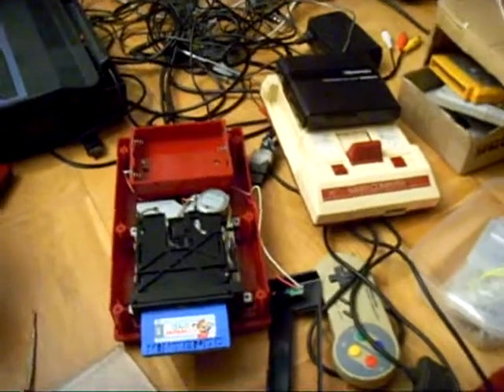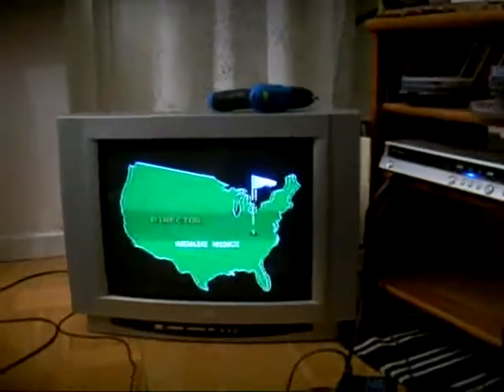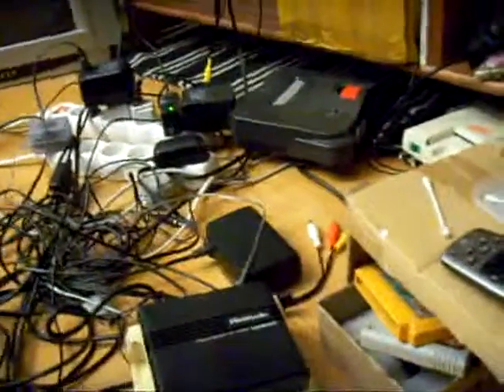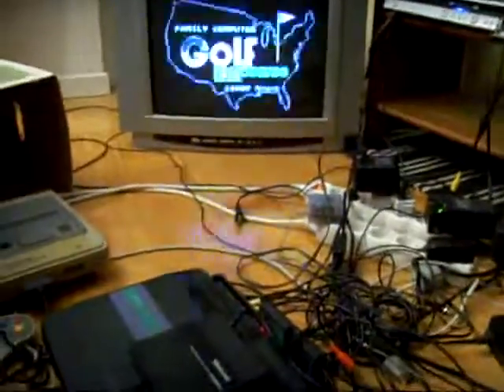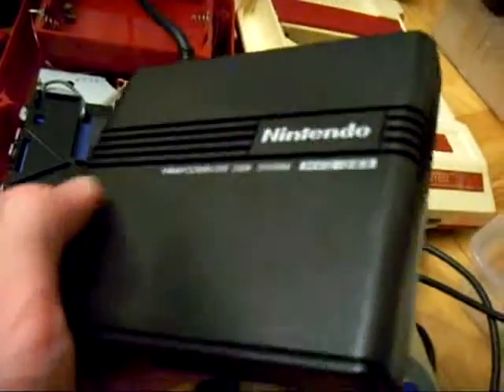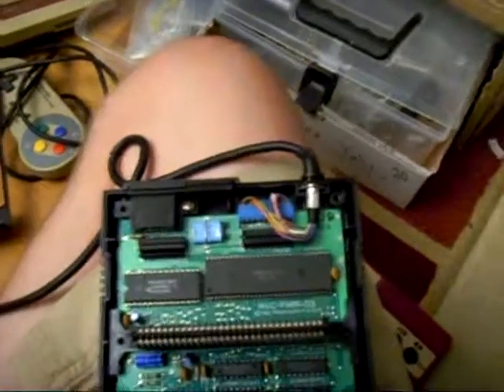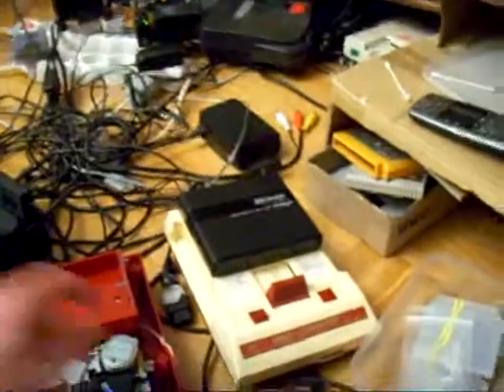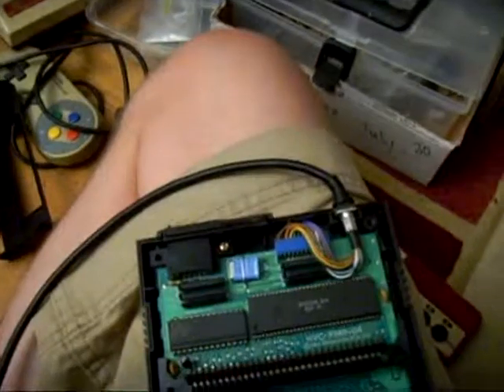The mysterious famicom disk system glitching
The mysterious famicom disk system RAM adapter glitching...